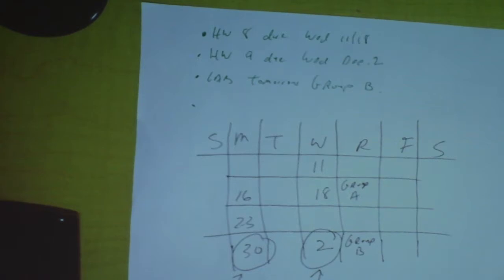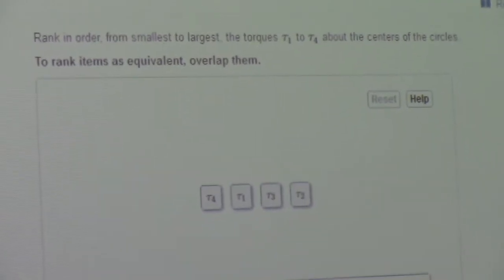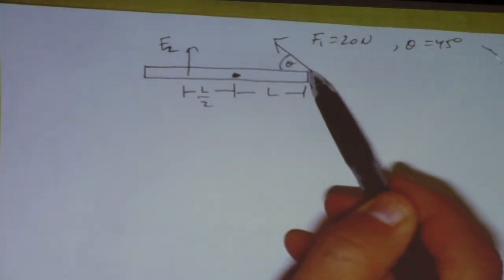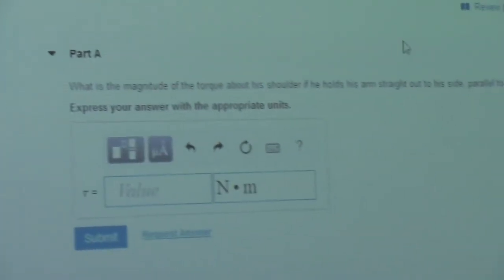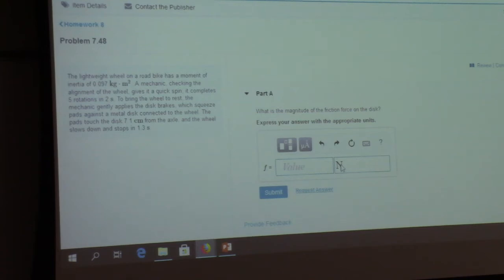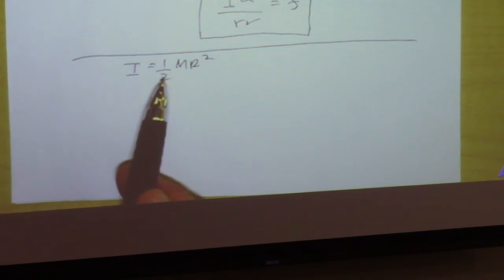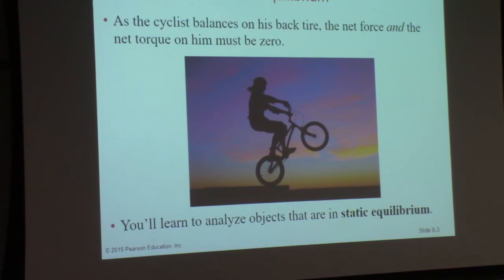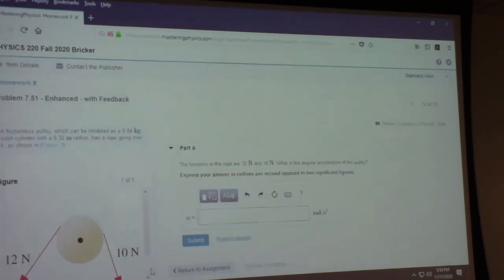PHYS 220 Nov 11 P1